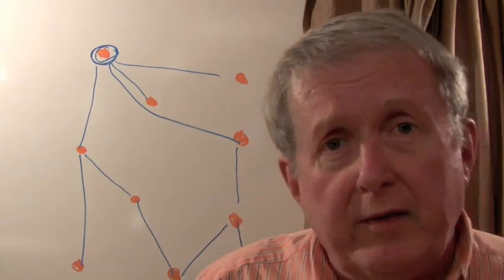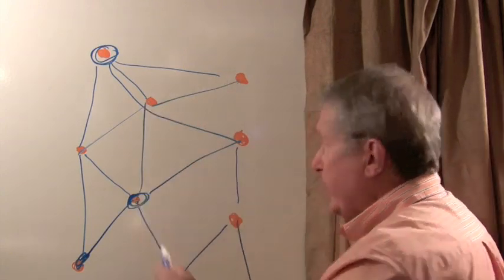Network Effects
The natural evolution of networks and their impact on business